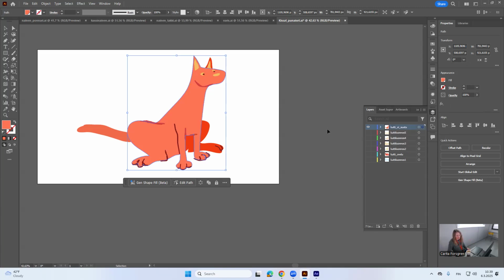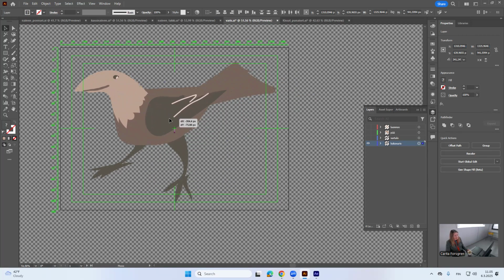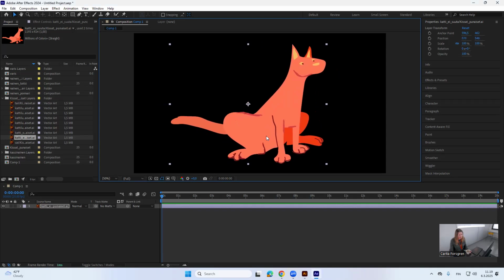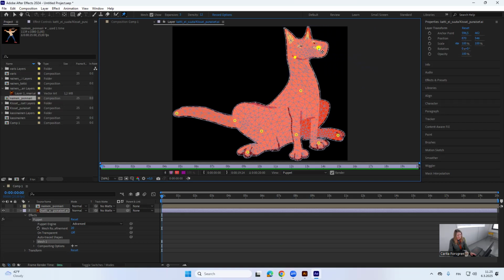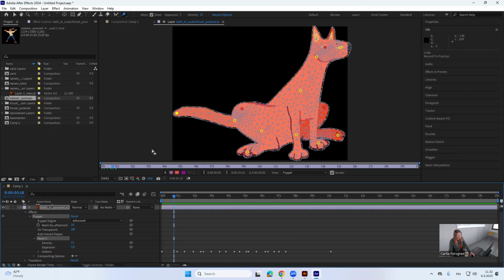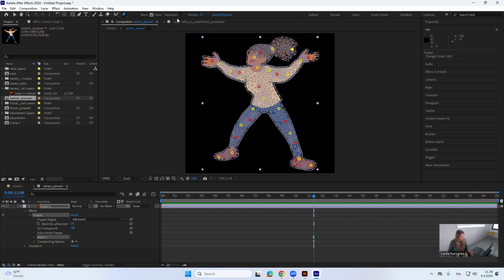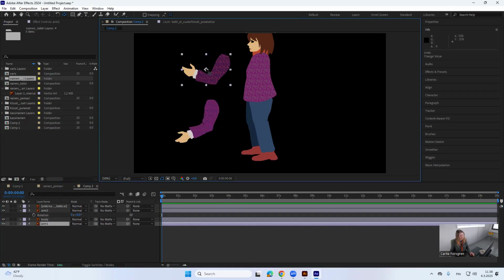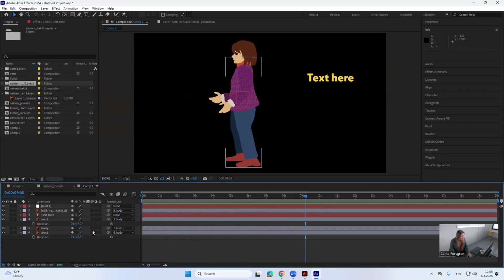How to use the Puppet Pin Tool in Adobe After Effects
Class for TAMK Interactive Media students 6.3.2025